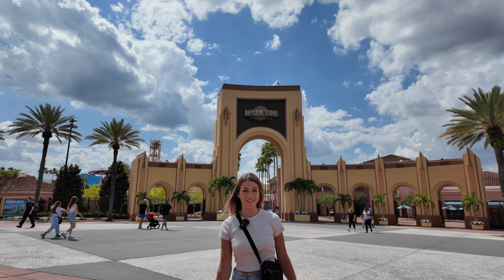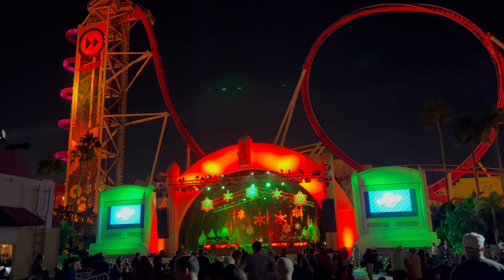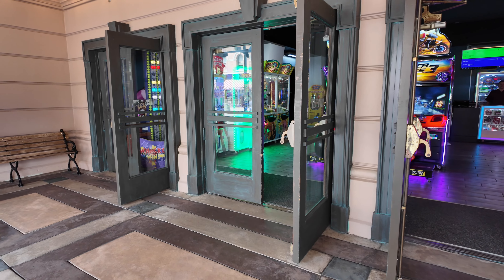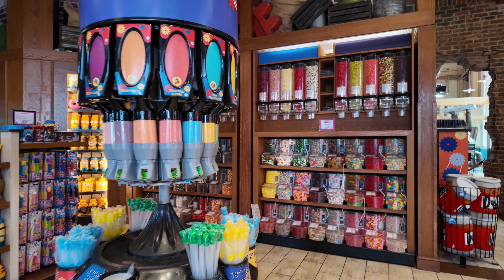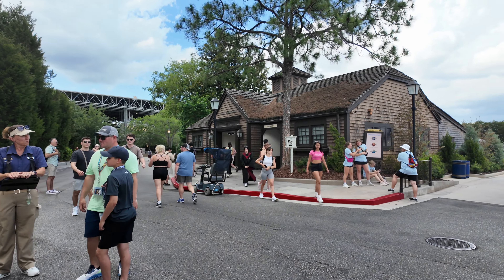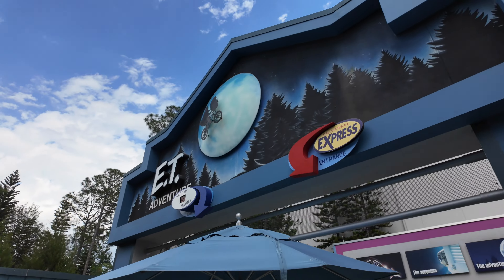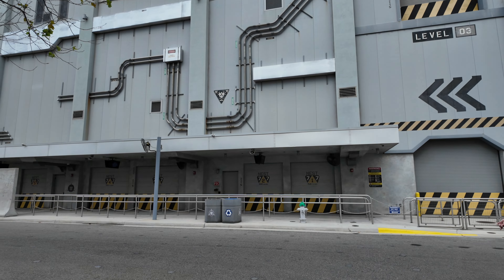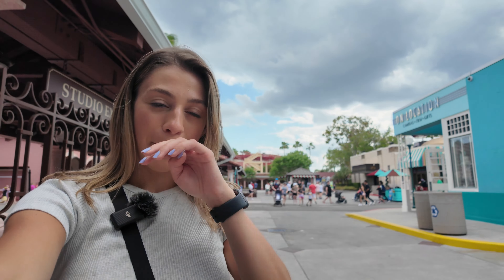Complete Tour of Universal Studios Florida | 4K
Ultimate tour of Universal Studios Florida. Showing how to get around, every ride, quick service, food stand, freestyle machine, bathrooms, walkways and quiet areas in Universal Studios Orlando!